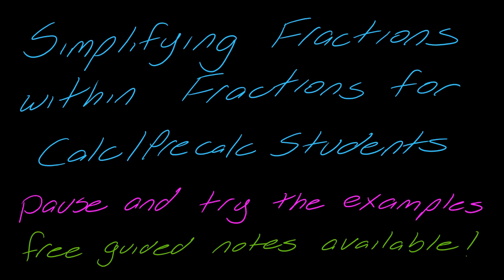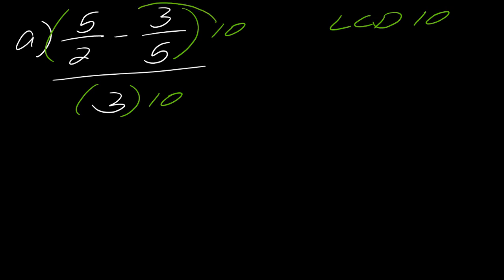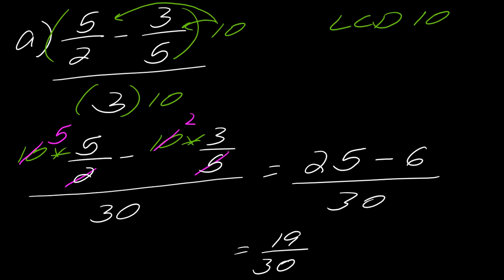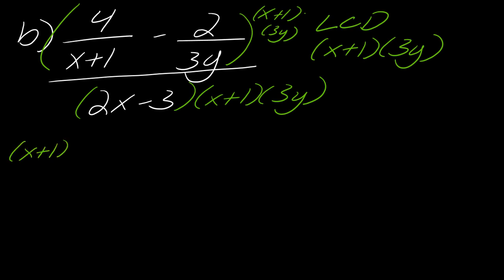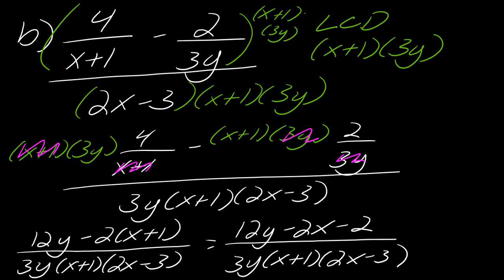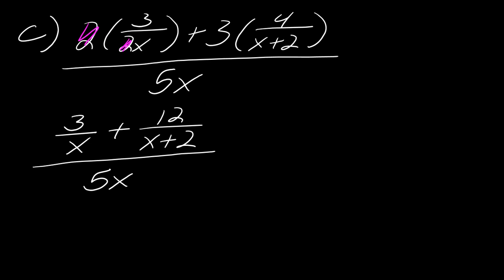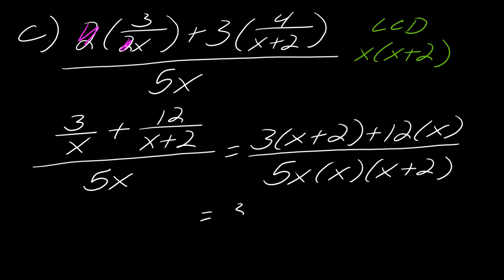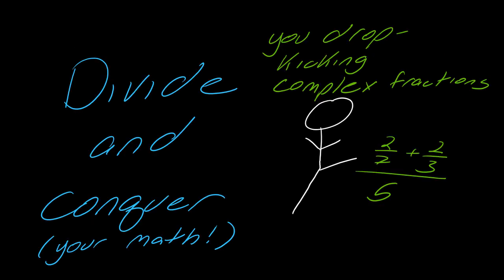Review: How to Work with Complex Fractions (for calculus/precalc students)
How do you work with a fraction within a fraction? These are called complex fractions, and you can simplify them by using the LCD. Here's a quick review.